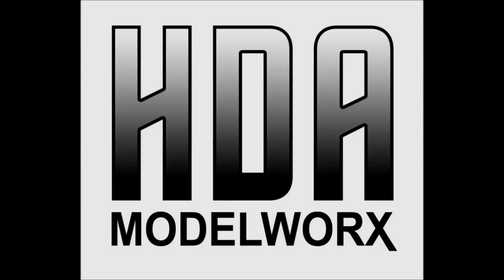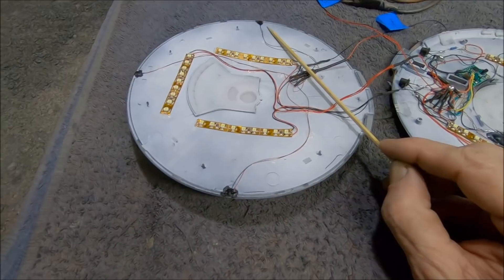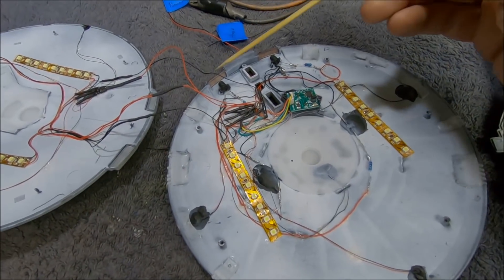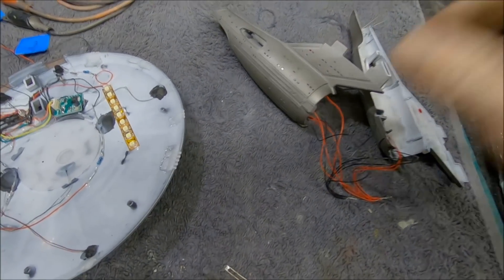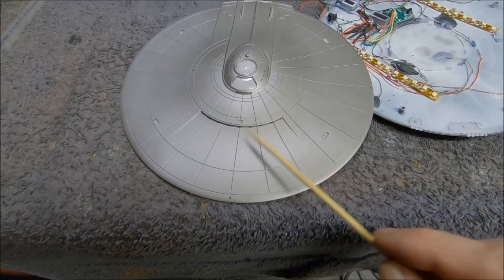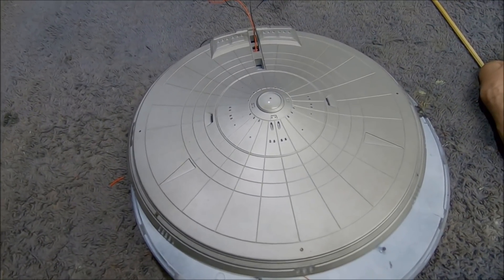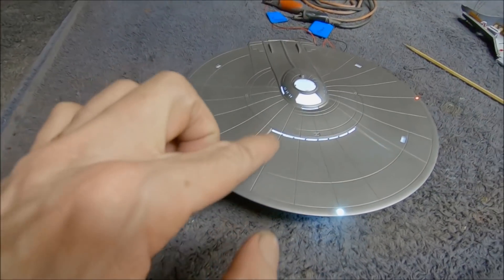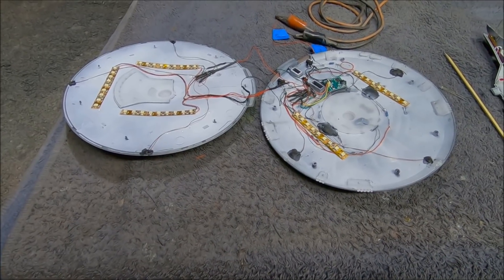Star Trek Discovery 1:1000 Scale U.S.S. Enterprise Build Series Pt 2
In this video I'm moving on to installing LED lighting in the model using my own components.